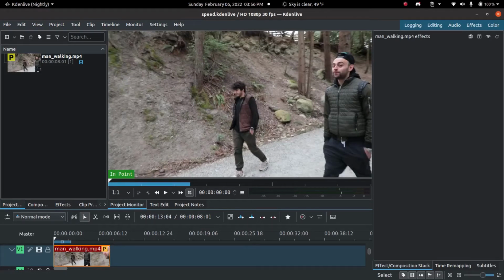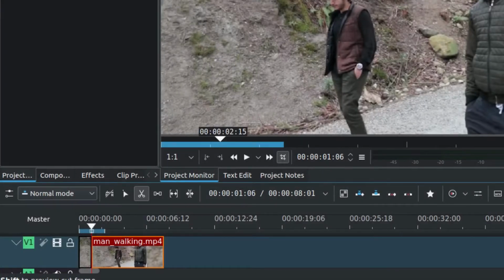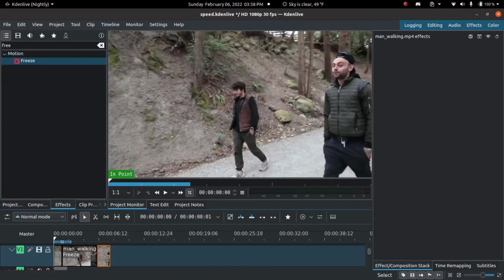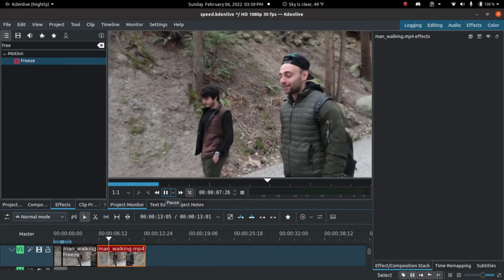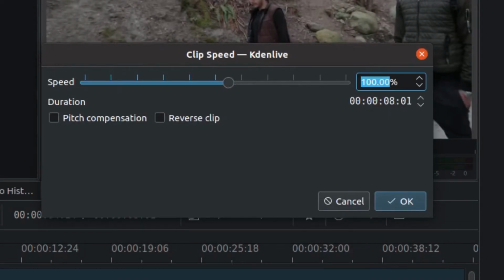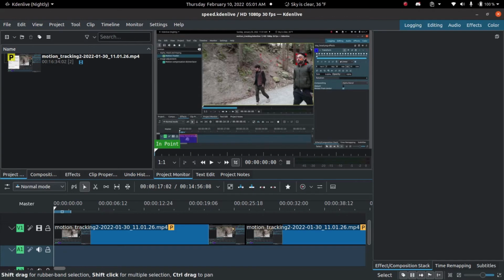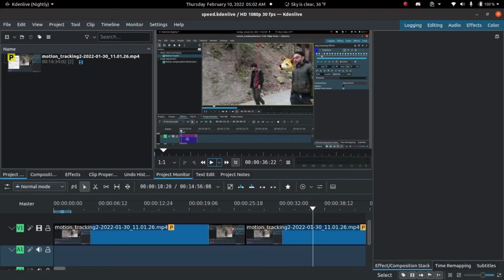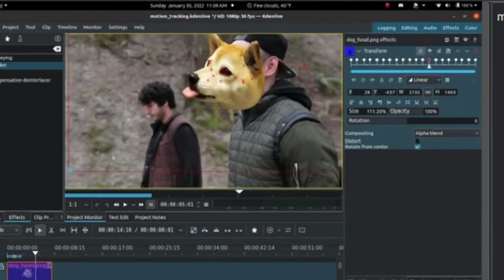Kdenlive: Freeze Frame, Slow Motion & Fast Forward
A tutorial showing how to use Freeze and Change Speed

Timestamps
Freeze Frame 9:28
Slow Motion 1:58:23
Fast Forward 2:58:20